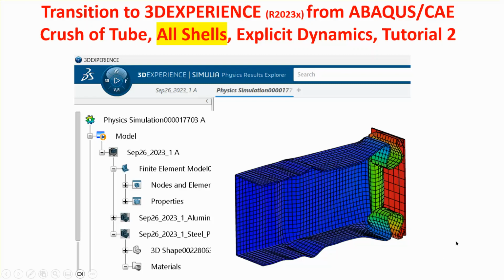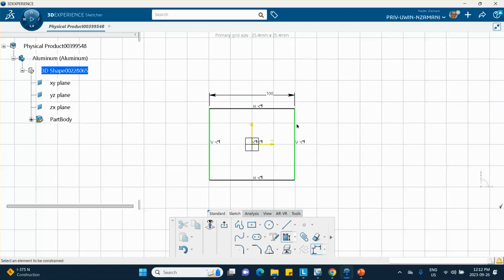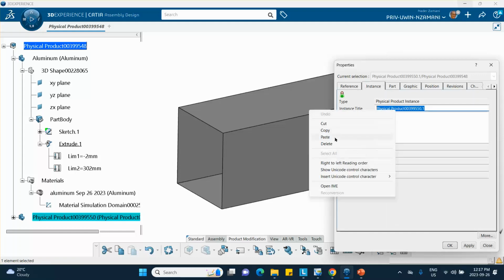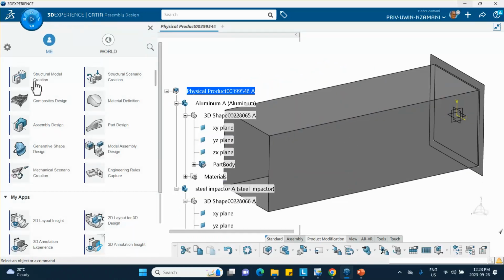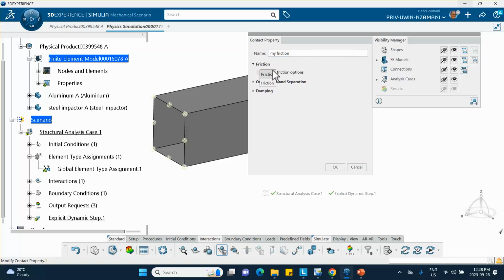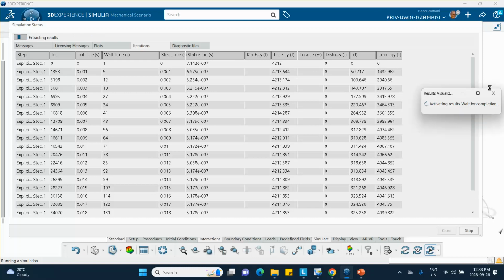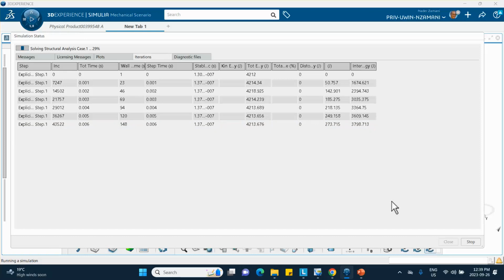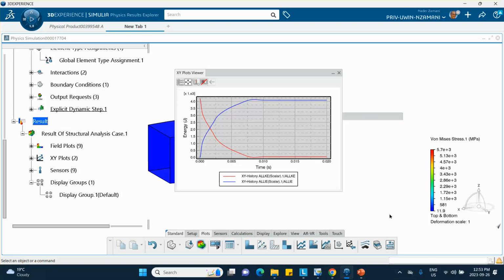Tutorial 2, Explicit Dynamics Crush Tube All Shells Transition to 3DEXPERIENCE